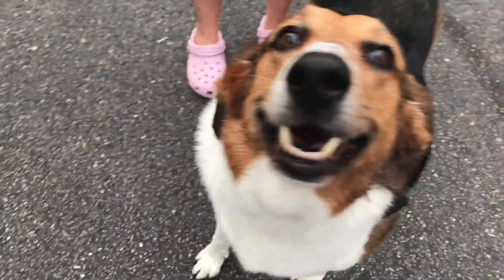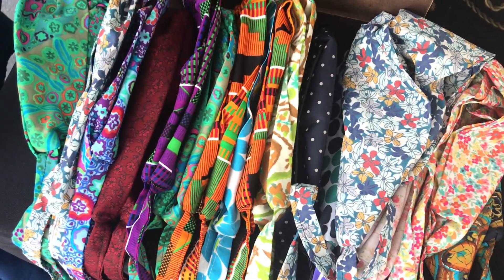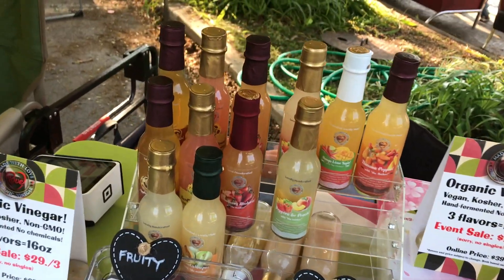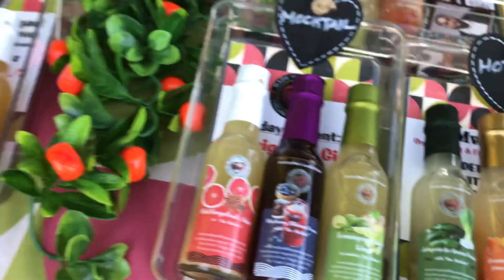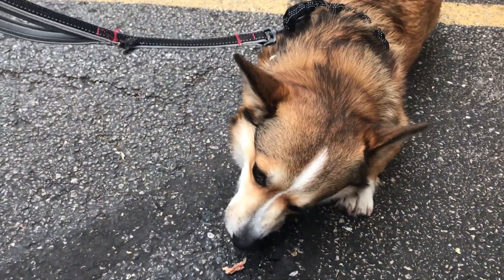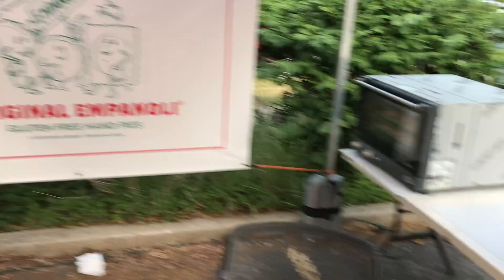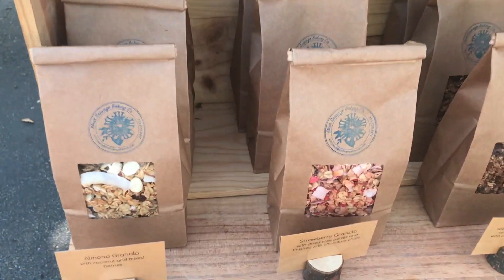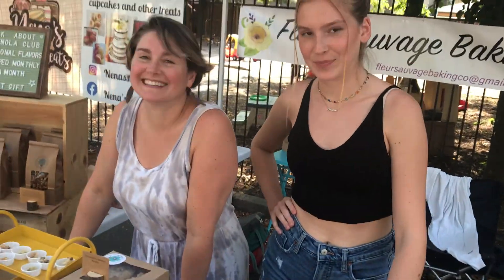Ravenswood Farmers Market Part 2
We had so much cool stuff to check out at one of Chicago's top Farmers Market, we had to make this one a two parter! Let us continue! :)

Wishing you happiness
Bryan
To make a one time donation to help keep the adventures going